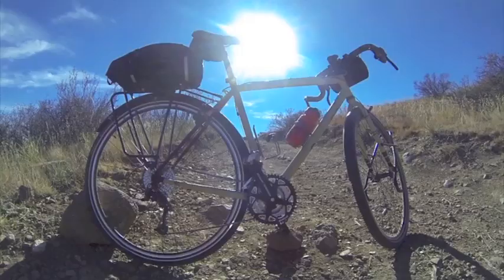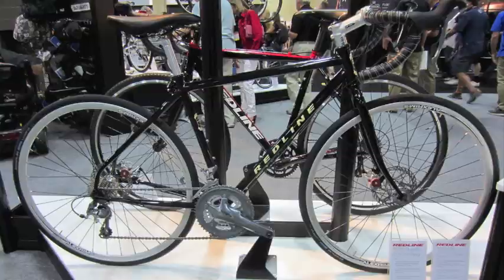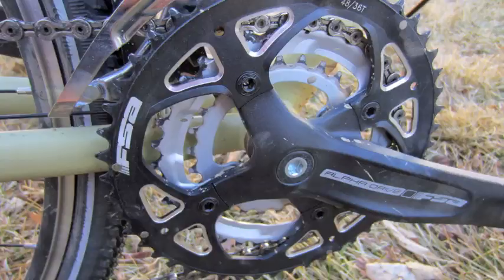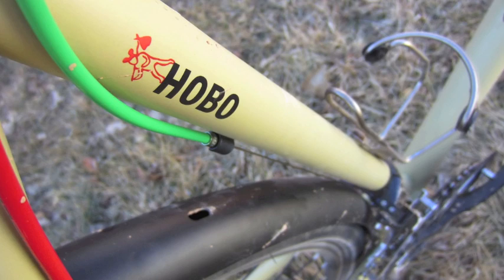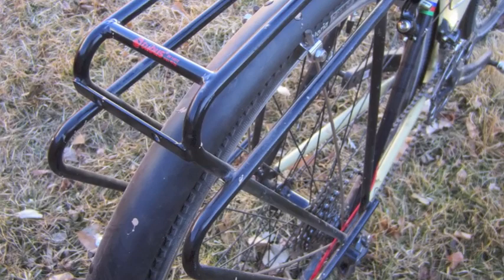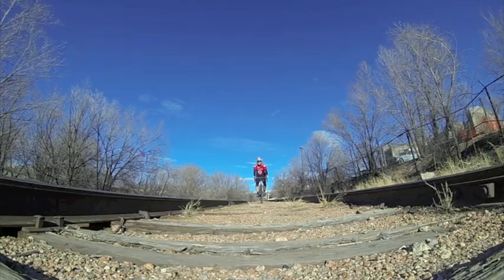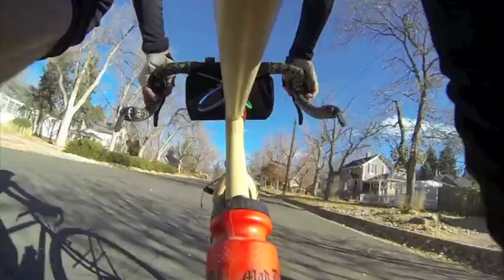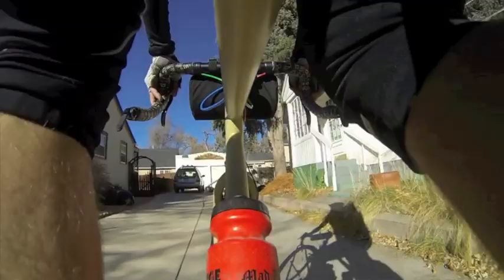Video Review: Cinelli Bootleg Hobo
In this video, Adventure Cyclist contributor Patrick O'Grady shows off the Cinelli Bootleg Hobo. The full review appears in the April 2014 issue of Adventure Cyclist magazine, which is now available online for Adventure Cycling members.